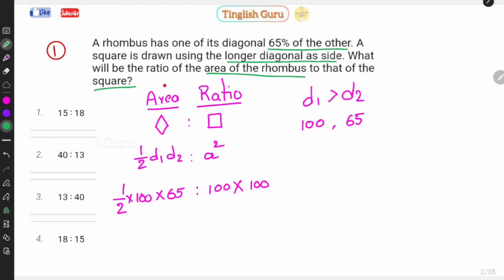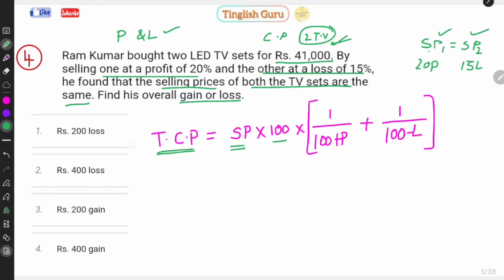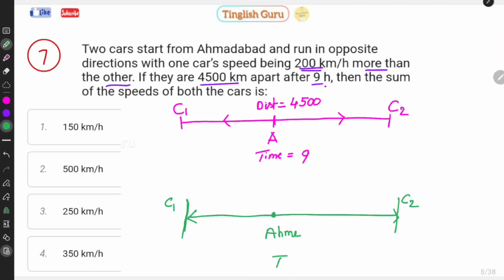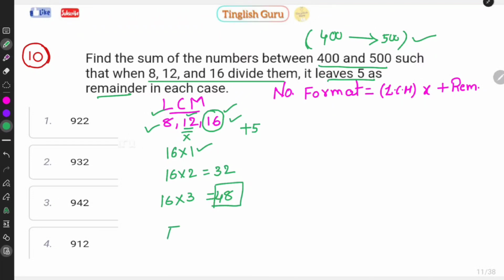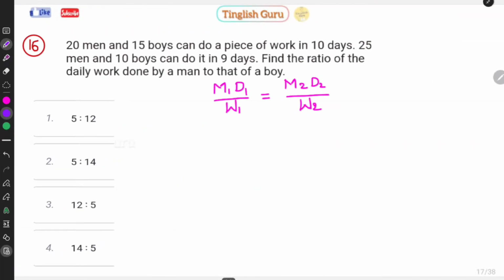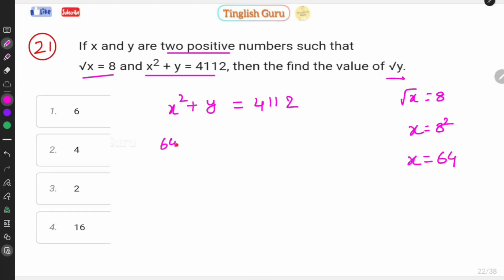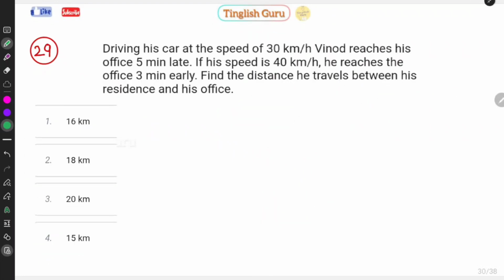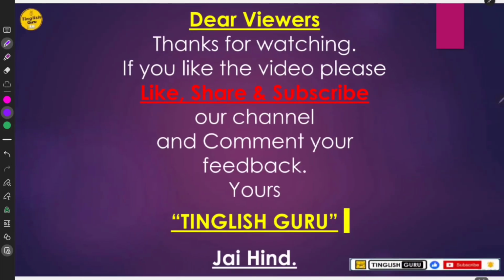RRB GROUP D EXAM PREPARATION | RRB NTPC CBT 1 | 04 JAN 2021 | SHIFT 2 | PREVIOUS YEAR PAPER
RRB GROUP D EXAM PREPARATION | RRB NTPC CBT 1 | 04 JAN 2021 | SHIFT 2 | PREVIOUS YEAR PAPER  Explained and solutions|
📚 Welcome to Sai Chand Academy.
If you're preparing for RRB, SSC, or other competitive exams, our classes will be helpfull to you to understand Concepts , Problem Solving Methods, Tricks & Shortcuts wherever necessary.